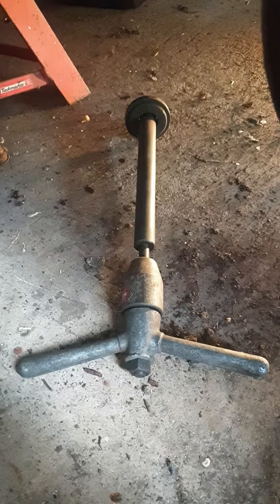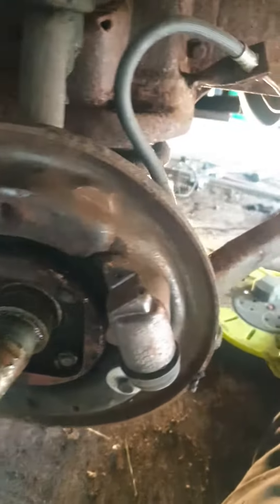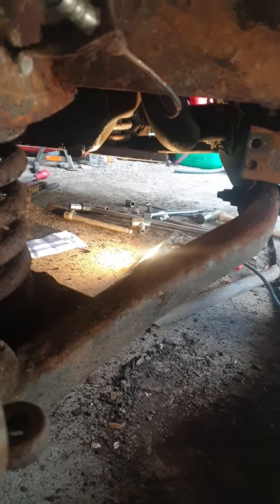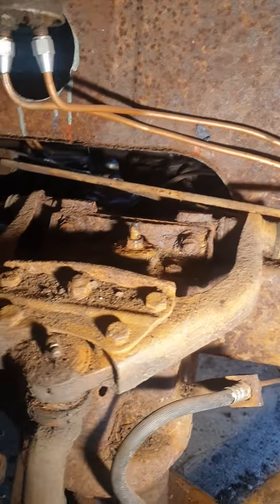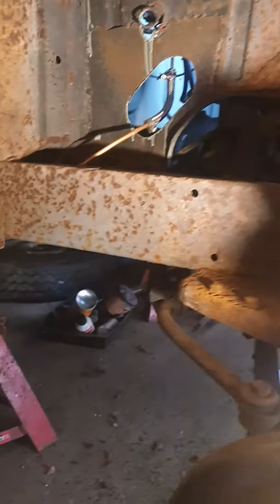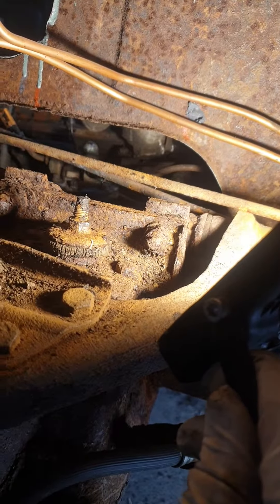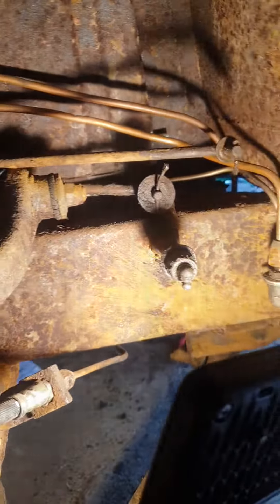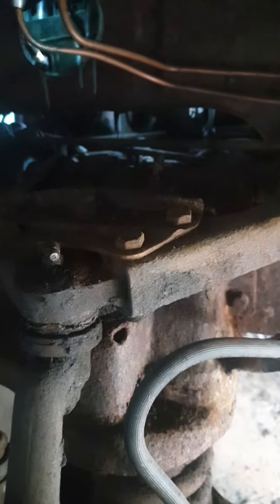Thames 400e Steel Pick Up Styleline or Styleseide Update August 23@rancidschannel3206